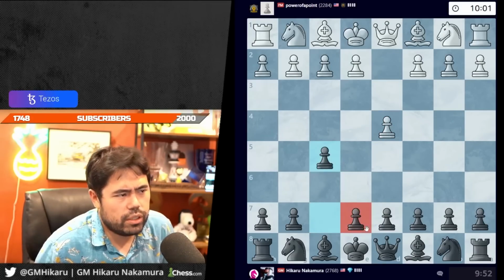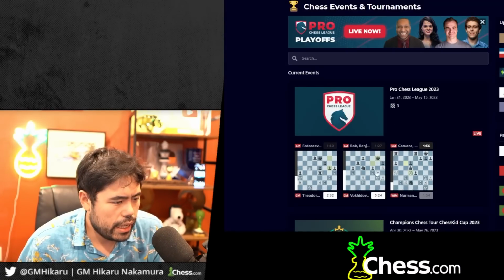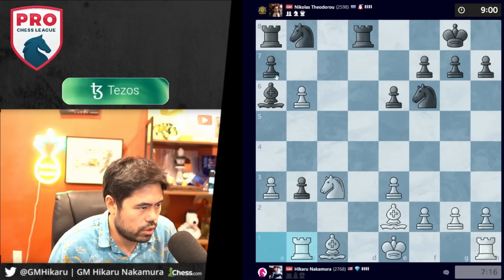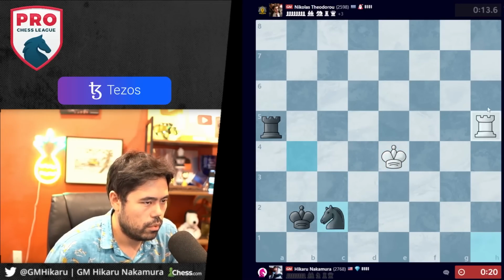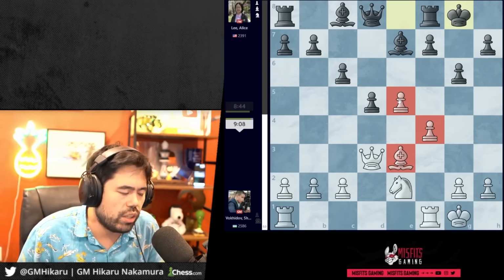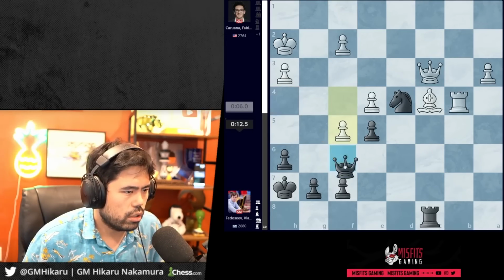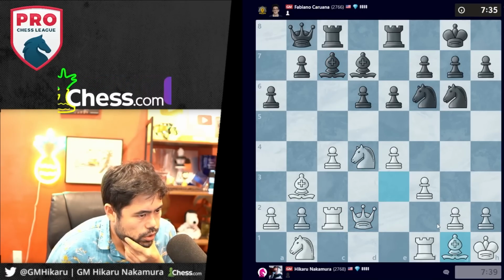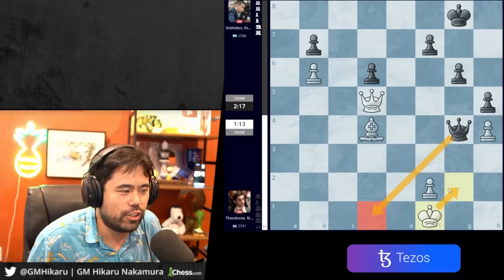PRO Chess League Gotham Knights with Hikaru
This is the edited VOD From Kick for May 11, 2023.